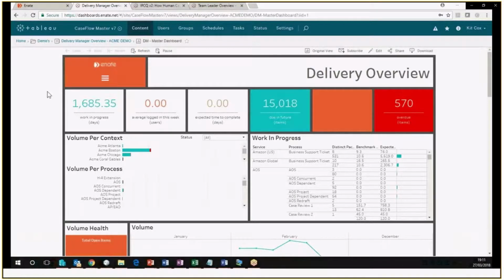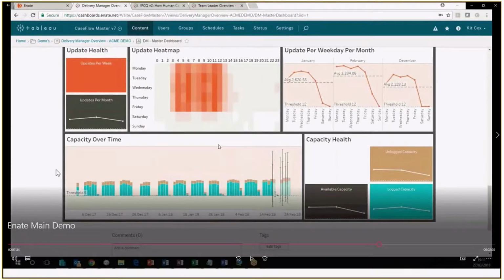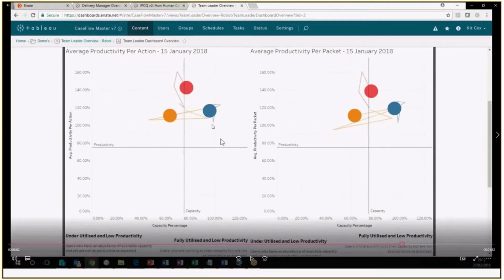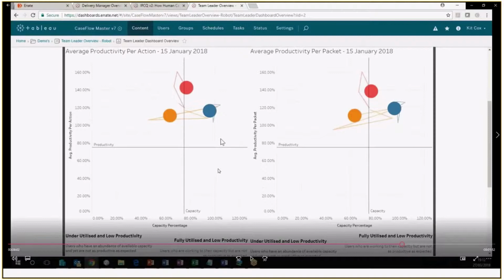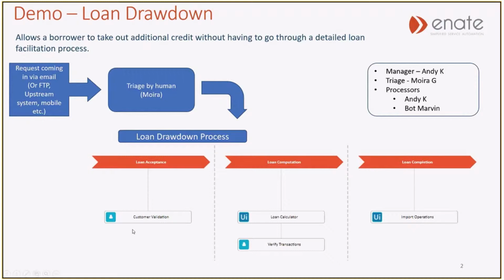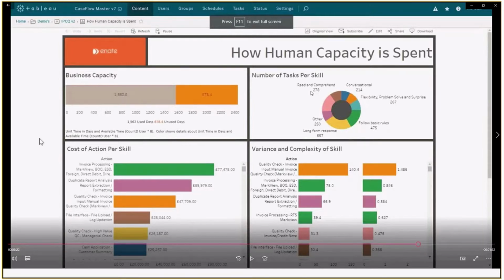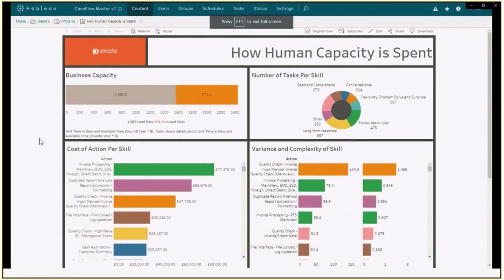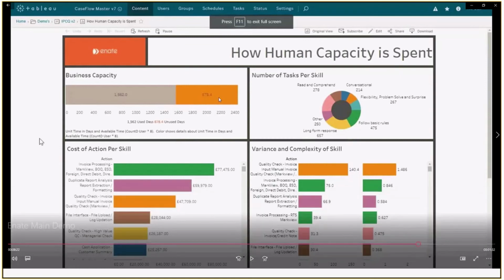Enate MI Overview